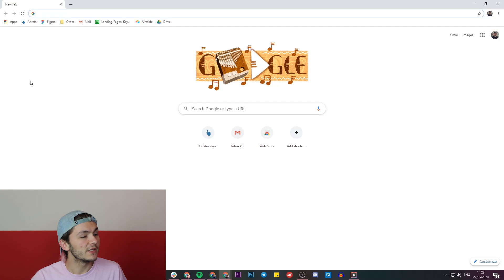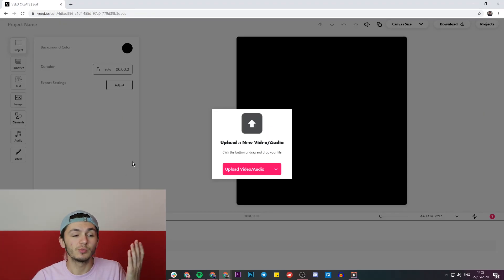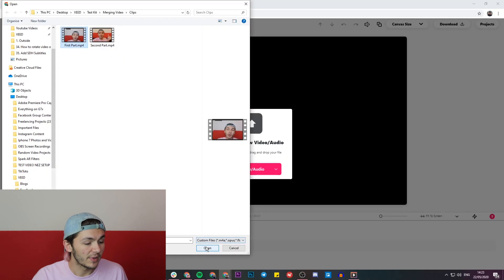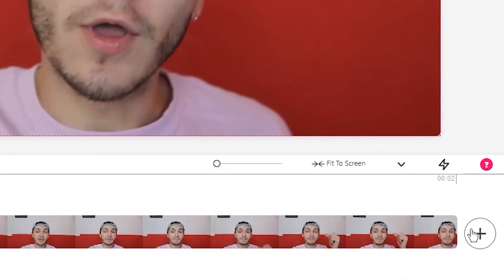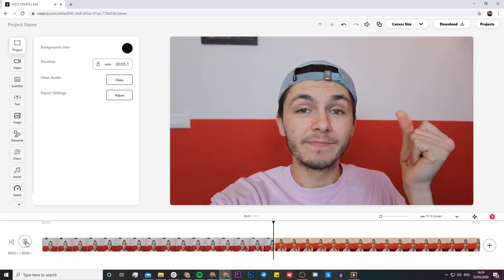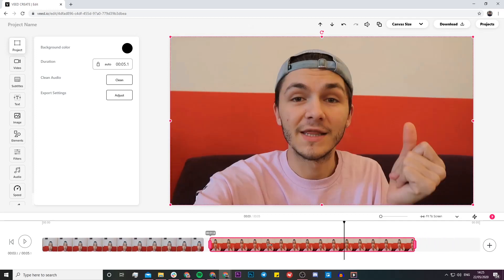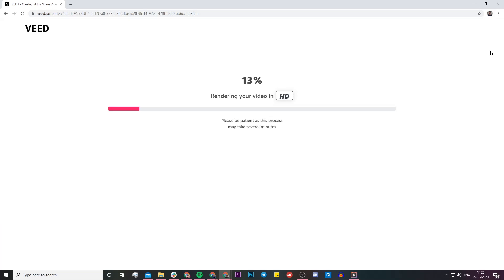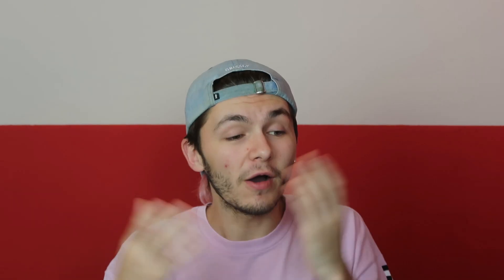How to Merge Videos Online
In this video, you will learn how to combine videos to create one.

Using Veed's video merger, you can easily merge videos online into one single video. video merger, merge videos online, video joiner, combine videos

Alec & VEED.IO